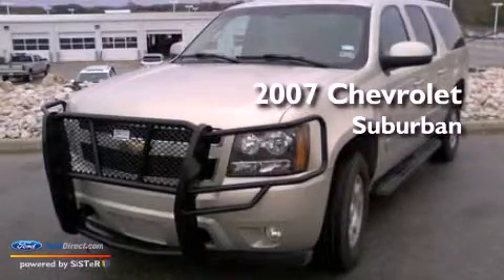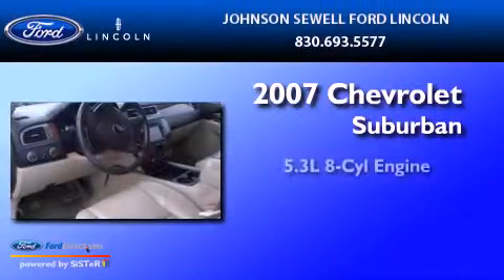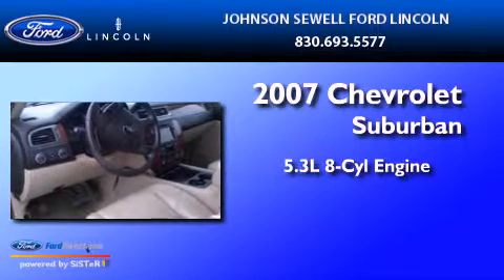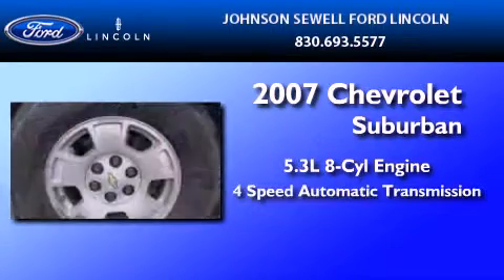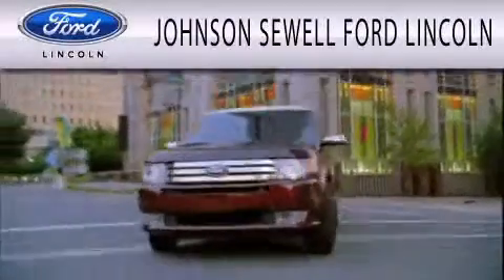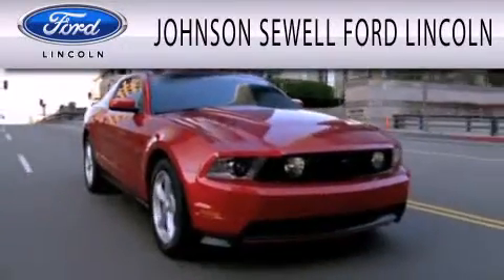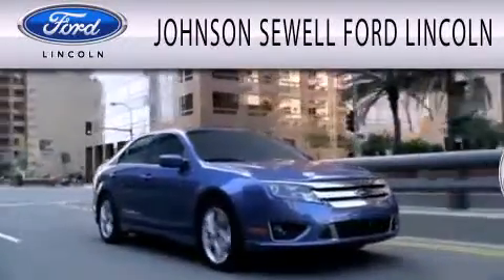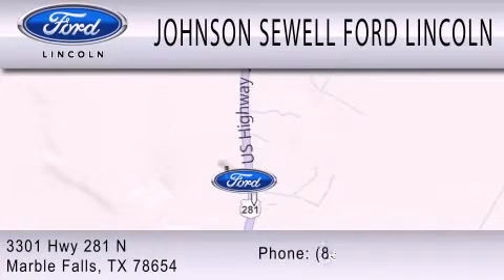2007 CHEVROLET SUBURBAN TX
Year : 2007
 Make : CHEVROLET
 Model : SUBURBAN
 Engine : 5.3L V8 16V MPFI OHV FLEXIBLE FUEL
 Trans . : 4-SPEED AUTOMATIC
 Exterior : TAN
 Miles : 119,041
 Interior : TAN
 Stock : PL264B